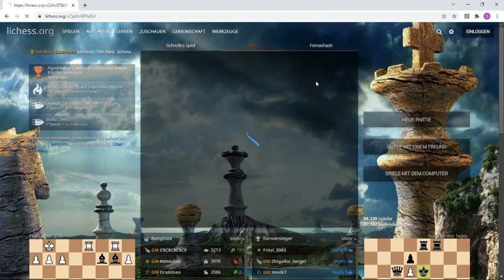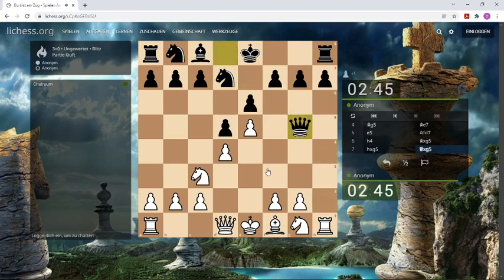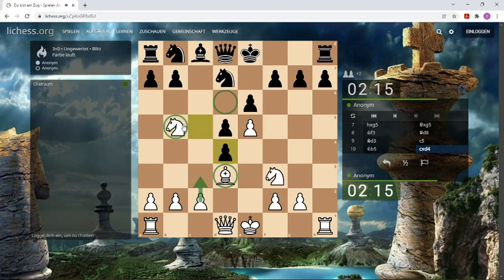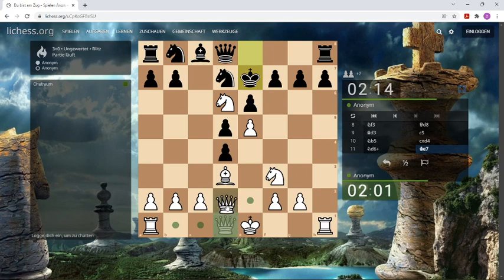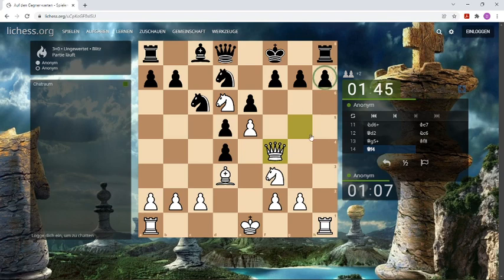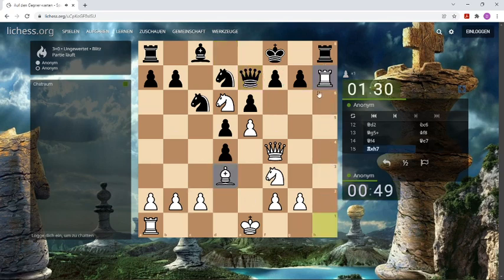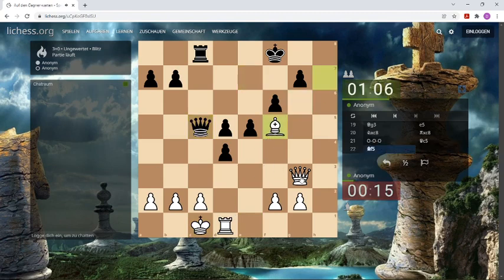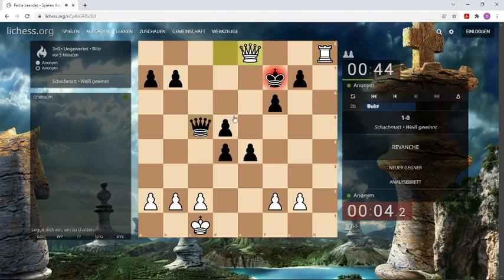How to play the French Defense 2022: Alekhine-Chatard Attack in Lichess Live Blitz with Commentary!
How to win against the French Defence? One option is the always exciting Alekhine-Chatard Attack with h4. After analyzing the game: Better would have been the theoretical move 8.Nh3 instead of 8.Nf3, but it was a nice kings attack anyway. Have fun :)

Tip: On the left side (homepage of Lichess) you can see: The Agadmator CakeDeFi Christmas Arena takes place in just some hours!
This huge Lichess tournament crashed some days ago, but: The Agadmator Arena 2022 is now ready to resume! Good luck, if you play!

Bank:  Daniel Kottwitz   IBAN  DE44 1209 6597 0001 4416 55

Bitcoin:   1LYyAKQBAsB1xM4Jo8XfaAbXogfbNHUyFE

topics:

french opening
alekhine-chatard attack
how to win quickly
king attack
chess tactics
checkmating
how to attack in chess
blitz chess tips and tricks
how to checkmate
lichess blitz
chess puzzles
chess strategy
center of the board
in-between move
how to win in chess
double attack